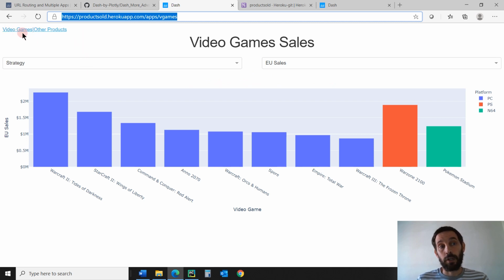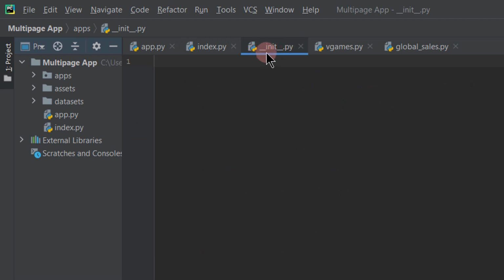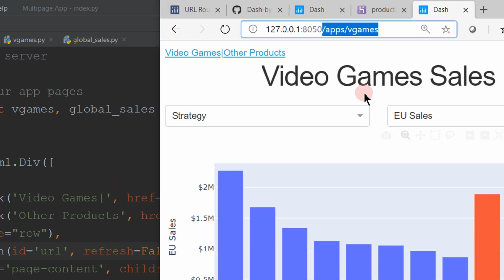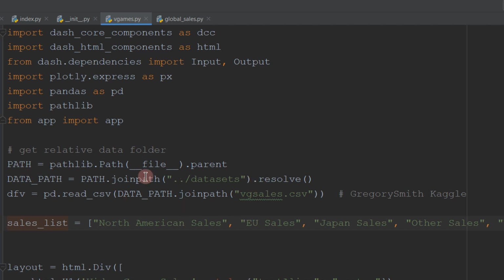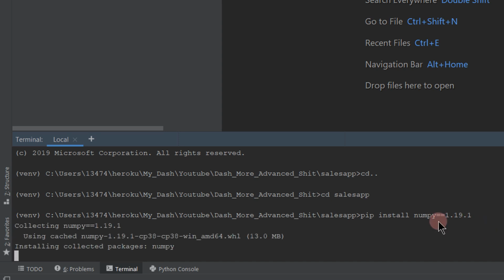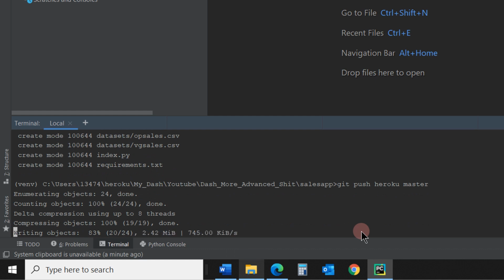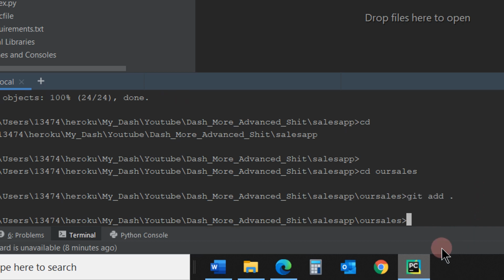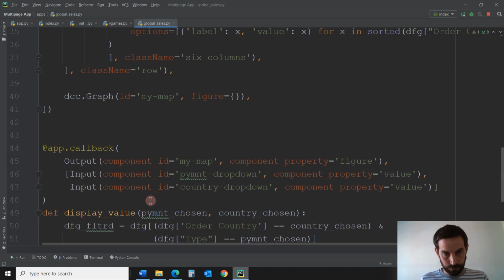Build and Deploy your Multipage App with Dash Plotly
Learn to create and deploy your Dash Plotly app to the web with a step-by-step downloadable guide in Python. Together we will create a new URL for the app that you can expand and change to make your own. In the process, we will review the file structure necessary for a multipage app, how to connect the files to each other and see how to share information between pages.

Video layout:
00:00 - App demo and what you will learn
06:00 - Part 1: File structure
10:03 - Part 2: Connect app files to each other
24:02 - Part 3: Deploy app to the internet
40:49 - Part3a: Re-deploy app to the internet
47:35 - Part 4: Save data between app pages
51:39 - Closing remarks